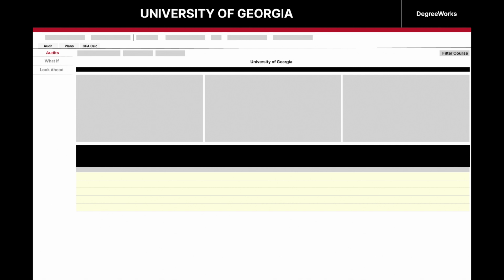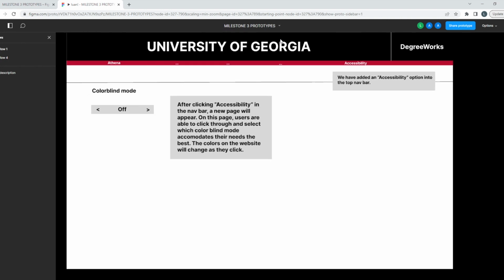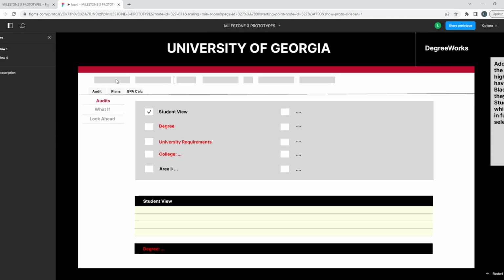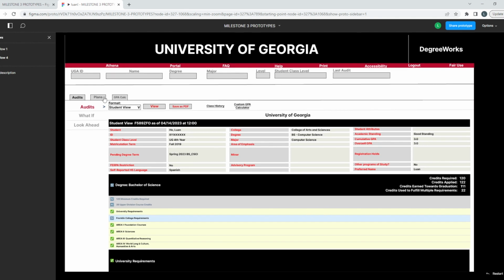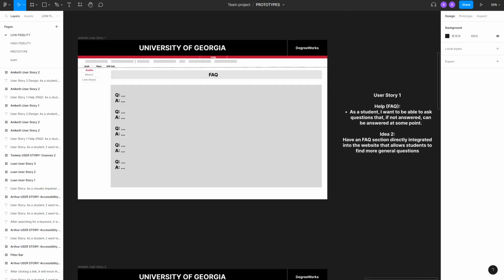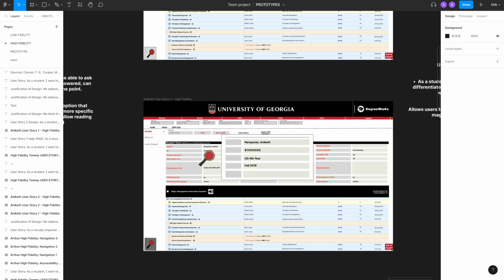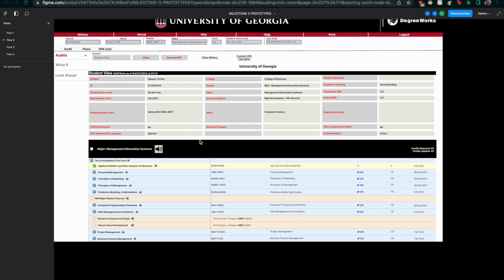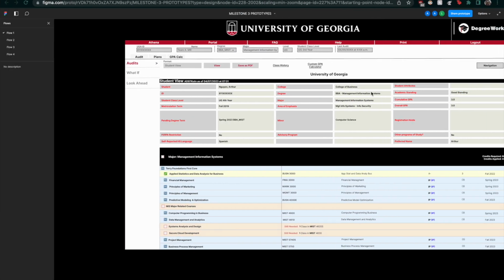CSCI Human Computer Interaction Milestone 4